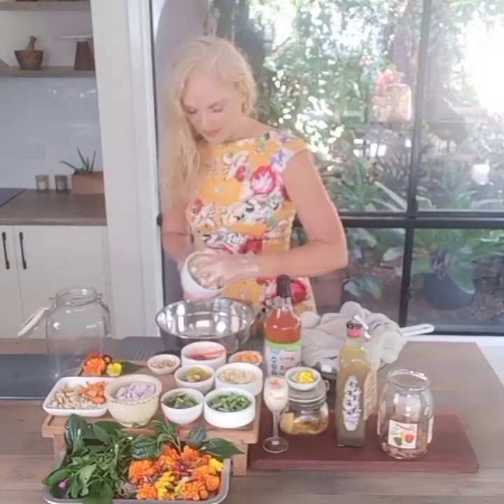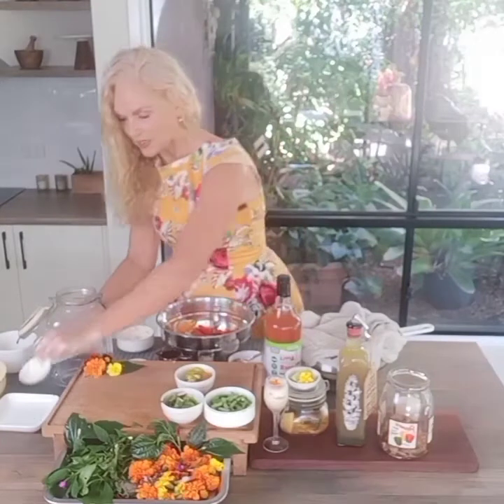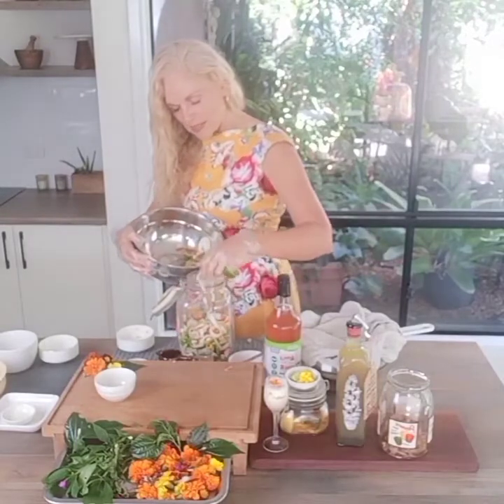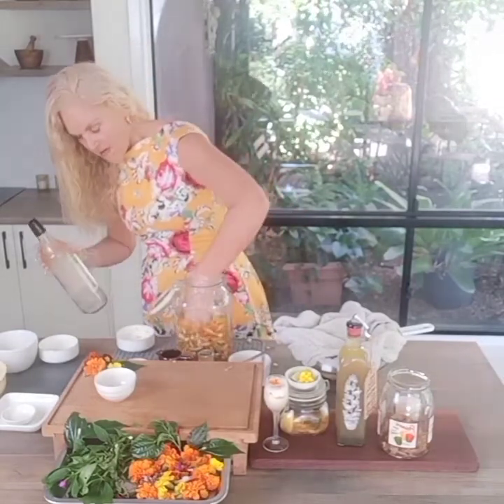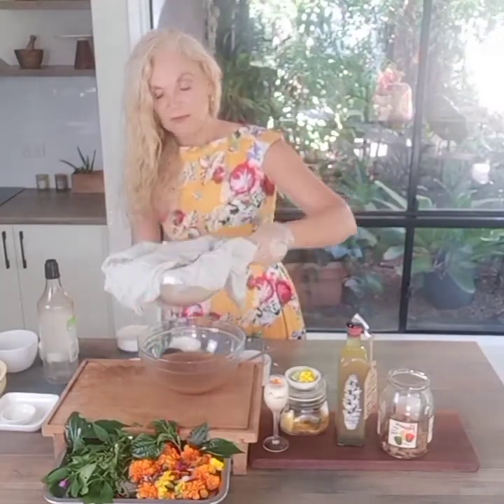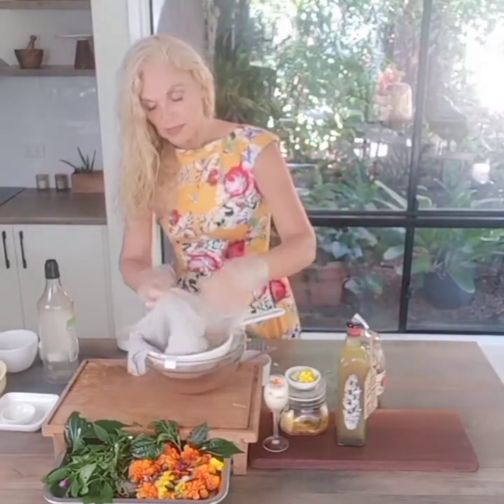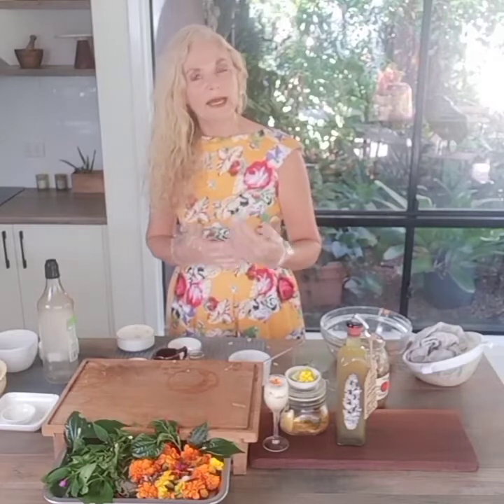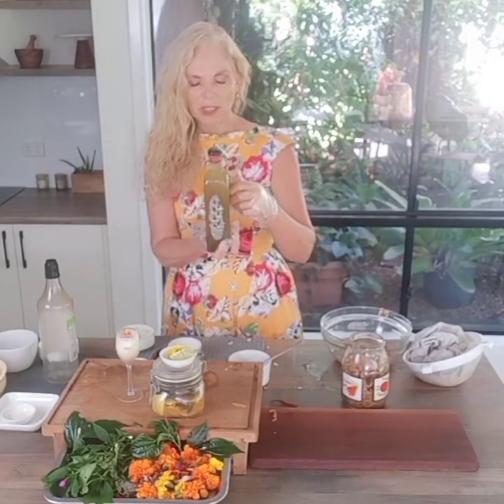Fire 🔥 Cider / Master Tonic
The 🌎🌍 needs a shot 💉 of this